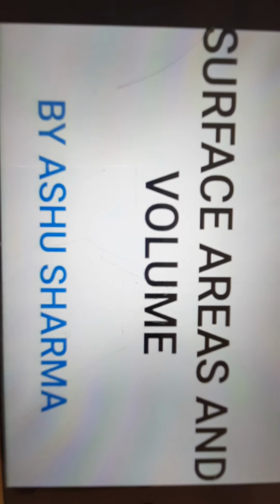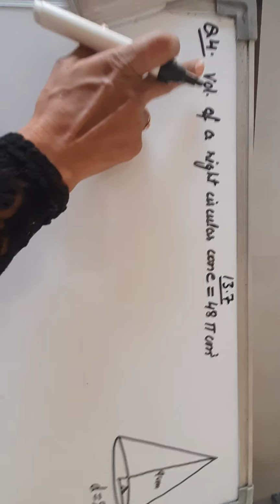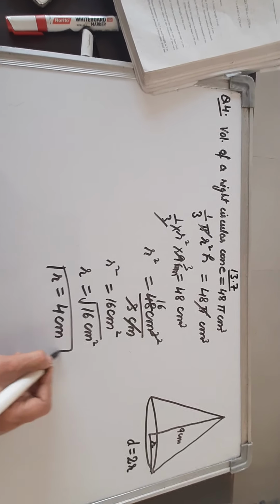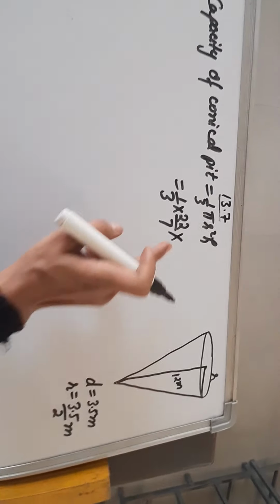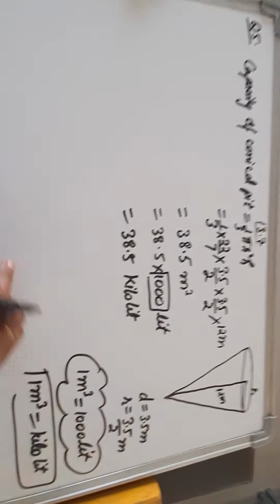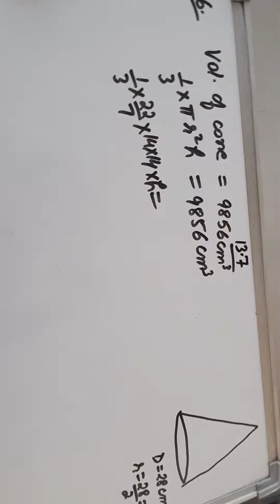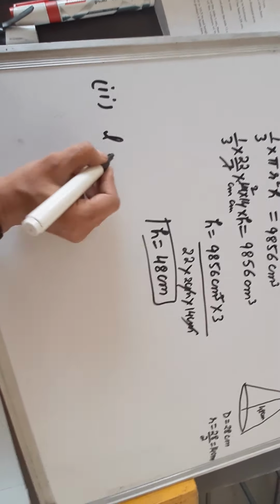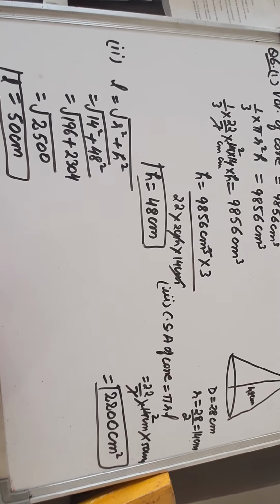9th maths, unit 13, 13.7, Q4,Q5,Q6